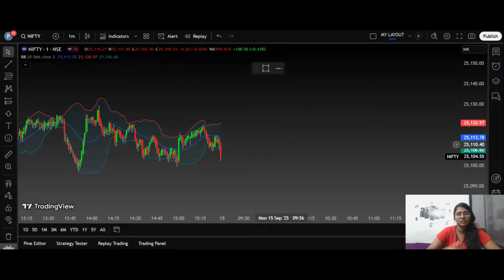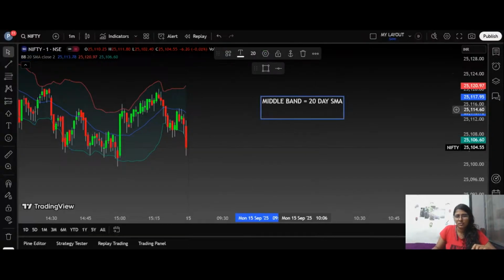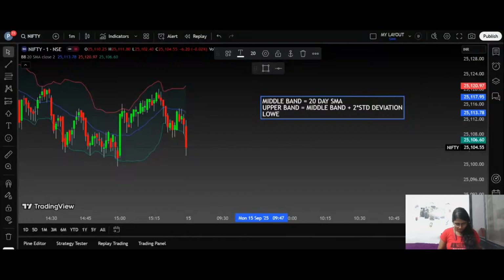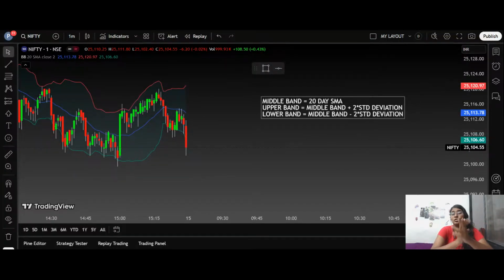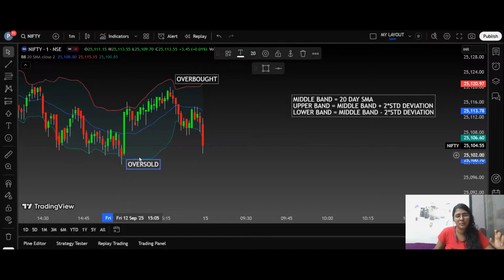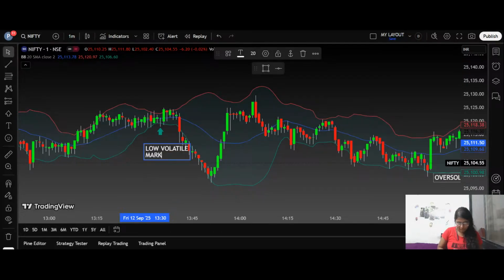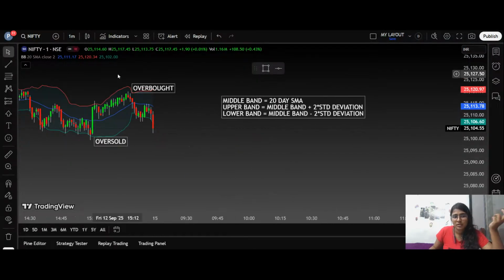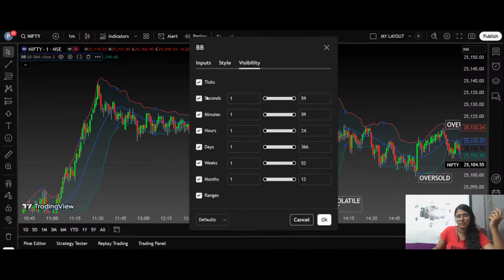BOLLINGER BANDS LECTURE - 2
📊 What are Bollinger Bands? In this video, I explain Bollinger Bands in simple terms – how they are calculated, how traders use them, and how you can apply them to analyze market trends. Learn about SMA, volatility, overbought/oversold signals, and breakout patterns with clear examples. Perfect for beginners and traders who want to understand this powerful technical analysis tool. 🚀

👉 Watch till the end to get complete clarity on Bollinger Bands and how they can improve your trading decisions.